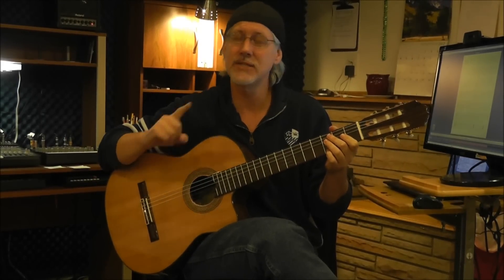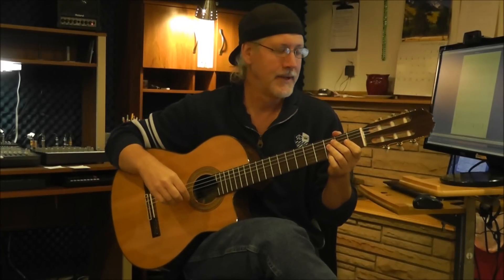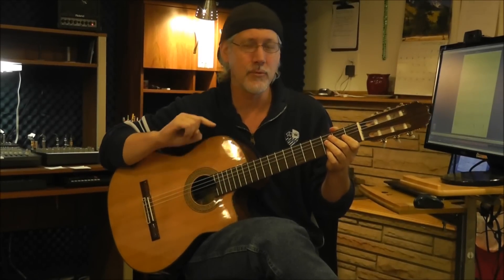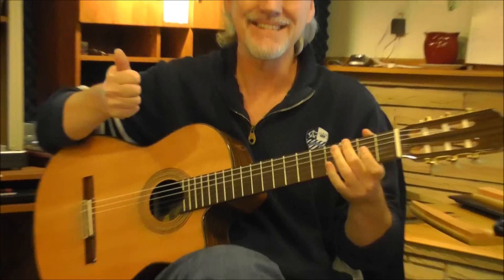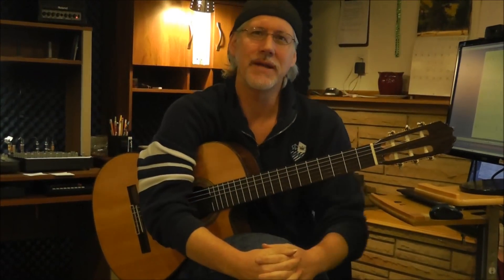Fingerstyle Christmas Silver Bells 0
Scott Graves (from the On Track Music Guitar School in Salt Lake City, Utah) plays this beautiful Christmas song.